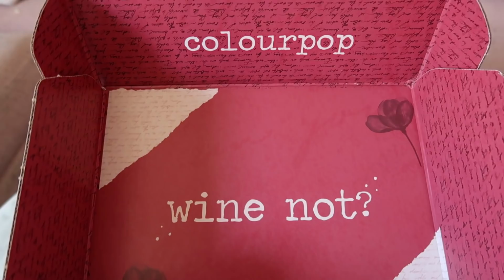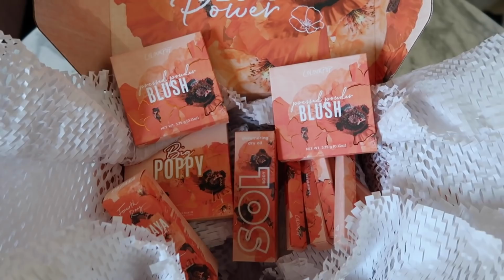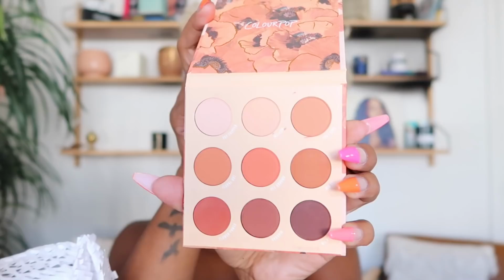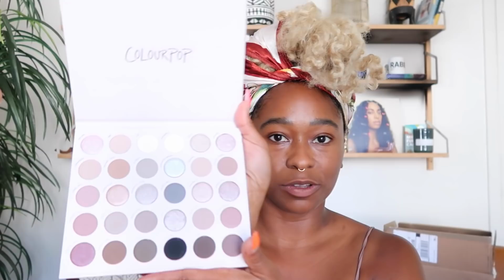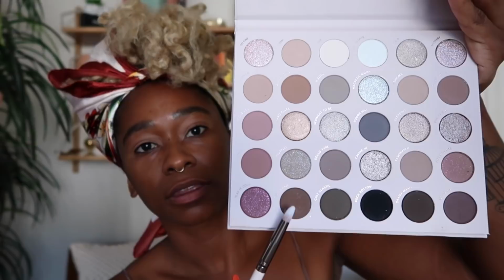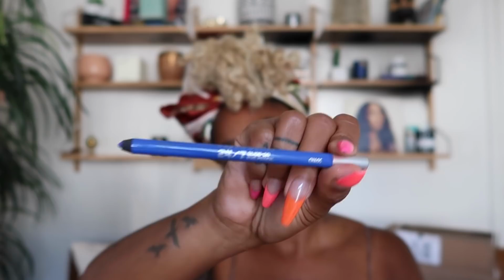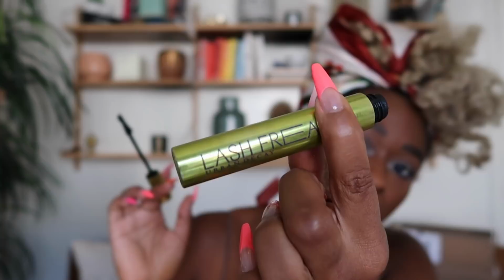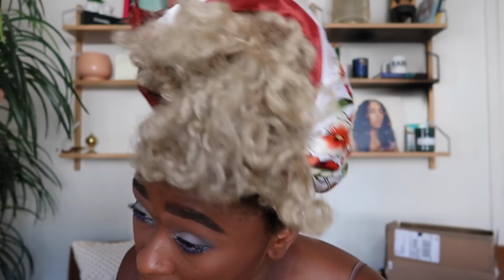Get Ready With Me While I Answer Assumptions! | YOUNG FRED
There's a lot going on in this video. I"ll be answering assumptions, doing a Colourpop unboxing, and getting ready for a little event!

Shot by me
Edited by Jenriel Lagat